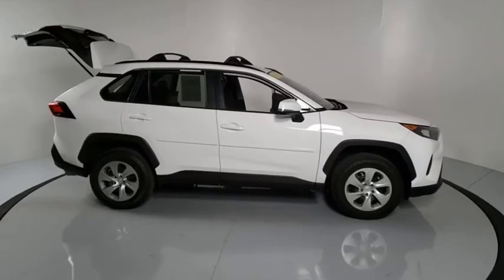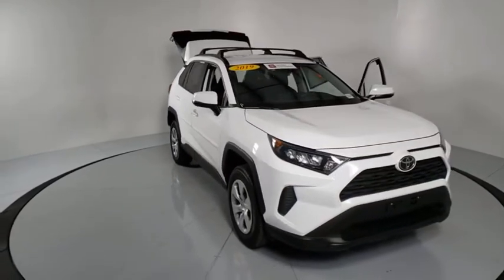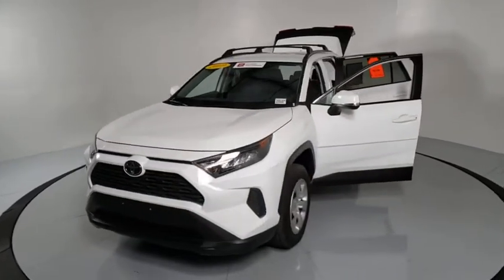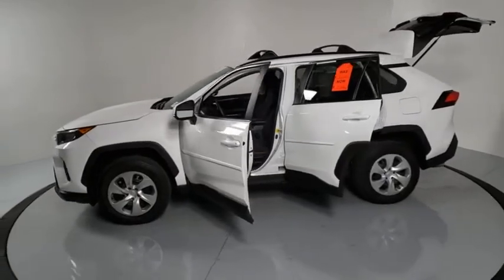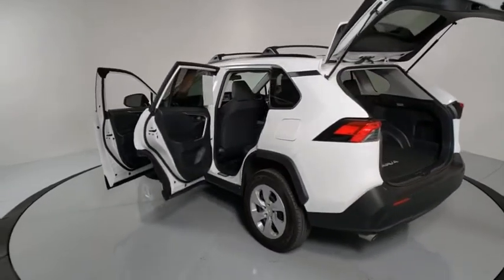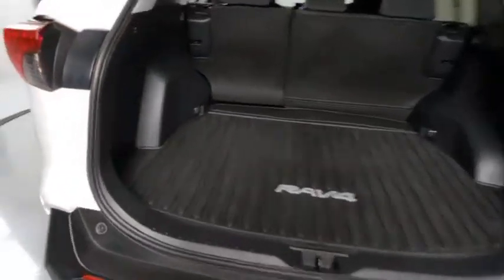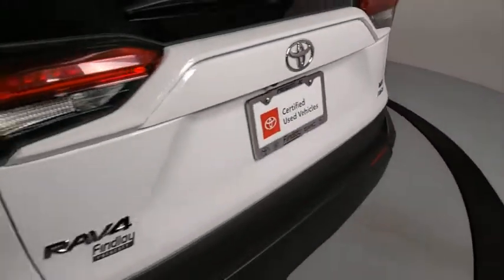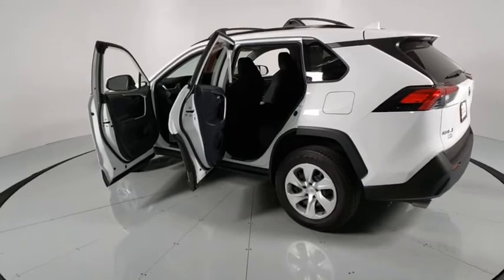2019 Toyota RAV4 Prescott, Flagstaff, Phoenix, Bullhead City, Havasu, AZ T43131A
Super White Used 2019 Toyota RAV4 available in Prescott, Arizona at Findlay Toyota Prescott. Servicing the Flagstaff, Phoenix, Bullhead City, Havasu, AZ area.

Welcome to Findlay Toyota in Prescott. All of our cars are hand picked and inspected for your piece of mind. This Toyota is equipped with the following options:brbrTOYOTA CERTIFIEDbr7YR/100,000 MILE WARRANTYbrNON SMOKERbr1 OWNER CLEAN CARFAXbrbrBluetooth, Backup Camera, Alloy Wheels, AWD, Black w/Fabric Seat Trim, Blind Spot Monitor, Blind Spot Monitor w/Lane Change Assist.brbrCARFAX One-Owner. Clean CARFAX.brbrCertified. Toyota Certified Used Vehicles Details:brbr  * Powertrain Limited Warranty: 84 Month/100,000 Mile (whichever comes first) from TCUV purchase datebr  * Transferable Warrantybr  * 160 Point Inspectionbr  * Roadside Assistancebr  * Warranty Deductible: $50br  * Limited Comprehensive Warranty: 12 Month/12,000 Mile (whichever comes first) from certified purchase date. Roadside Assistance for 1 Yearbr  * Vehicle HistorybrbrbrOdometer is 5373 miles below market average! 25/33 City/Highway MPG AWD 8-Speed Automatic Awards:br  * 2019 KBB.com 10 Best SUVs Under $30,000   * 2019 KBB.com 10 Favorite New-for-2019 Cars   * 2019 KBB.com Brand Image Awards   * 2019 KBB.com Best Resale Value Awards